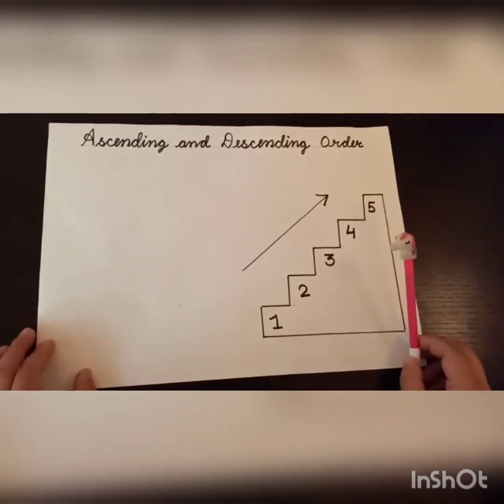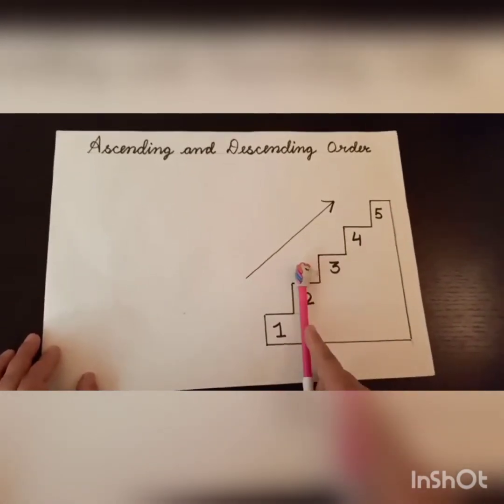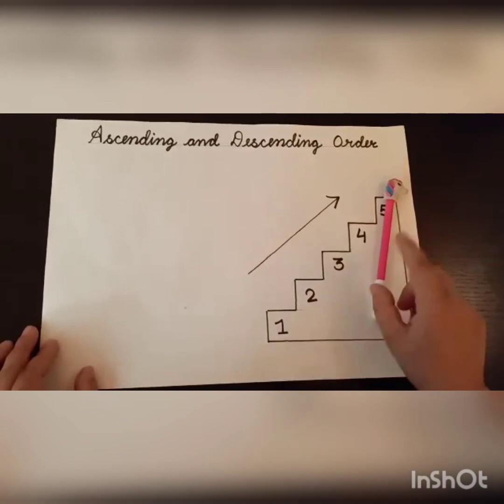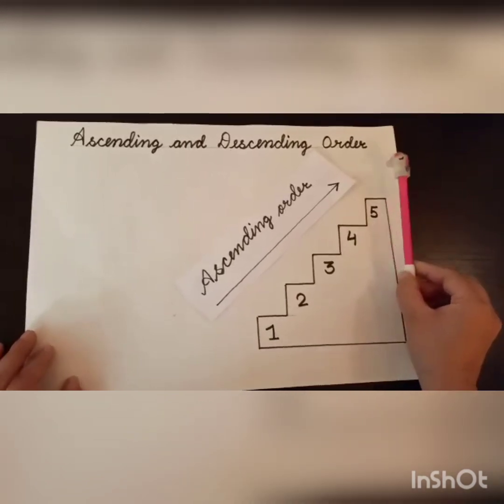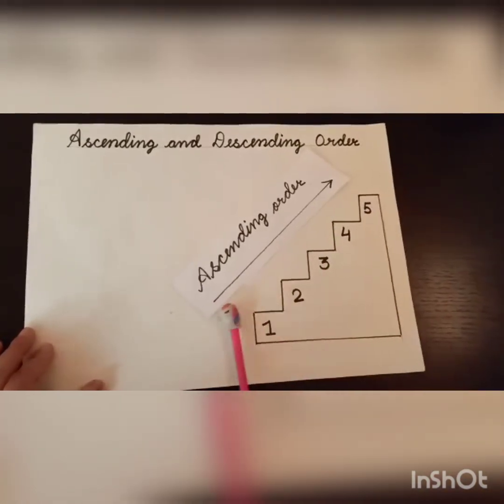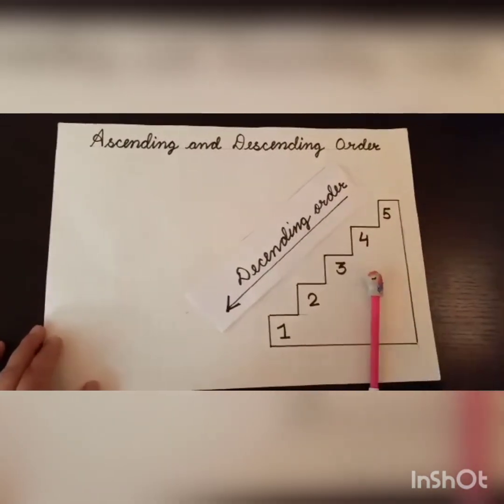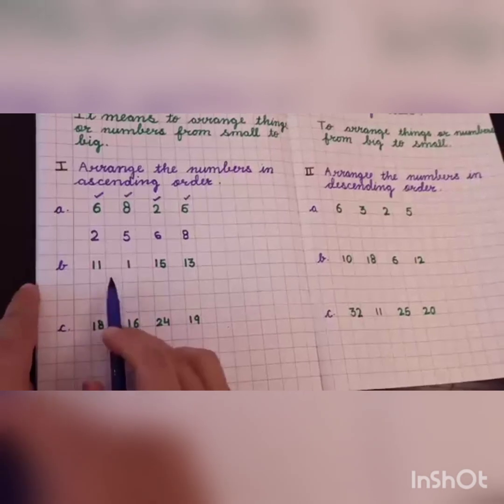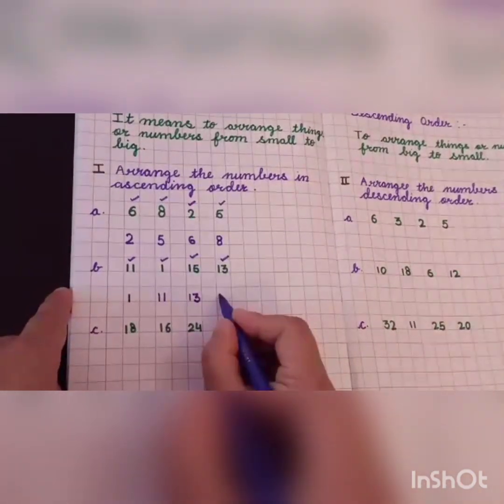Easy Learning-Ascending and Descending Order for class 1